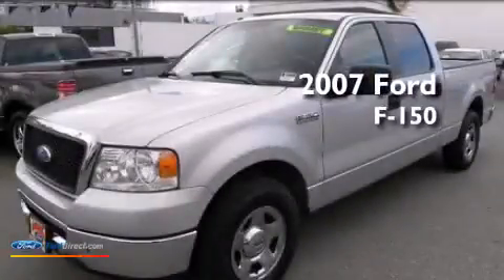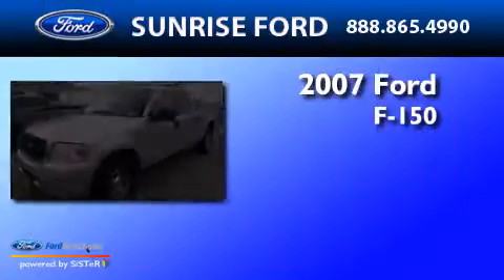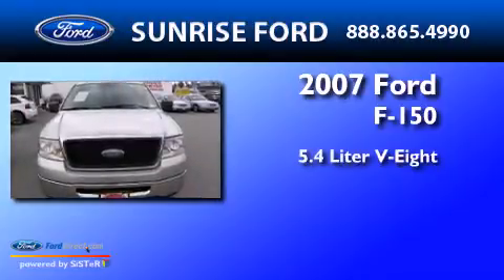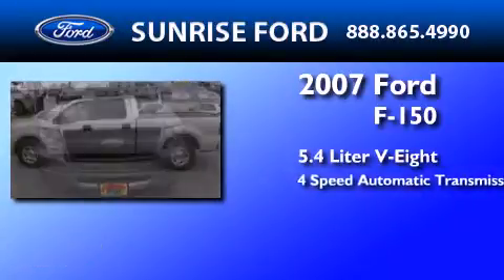2007 Ford F-150 North Hollywood CA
We have been honored to serve the North Hollywood CA area , we promise that your experience at our dealership will exceed your expectations ! Year : 2007 Make : Ford Model : F-150 Engine : 5.4L V8 24V MPFI SOHC Trans . : 4-SPEED AUTOMATIC Exterior : SILVER Miles : 121,435 Interior : GRAY Stock : B20103 Sunrise Ford of North Hollywood Lankershim Blvd North Hollywood , CA 91601